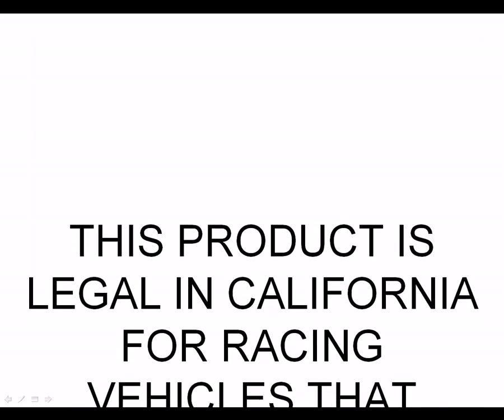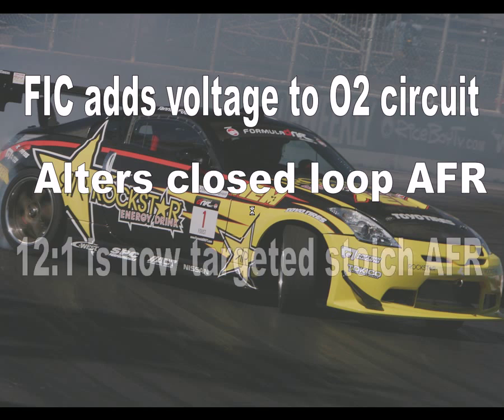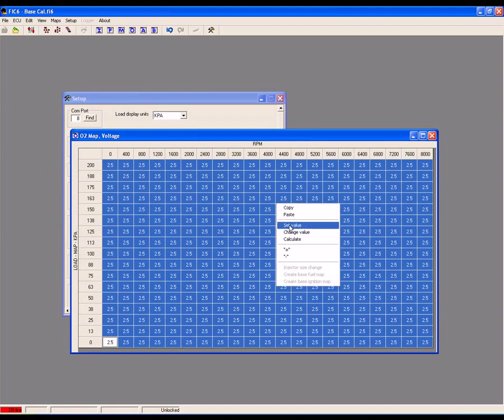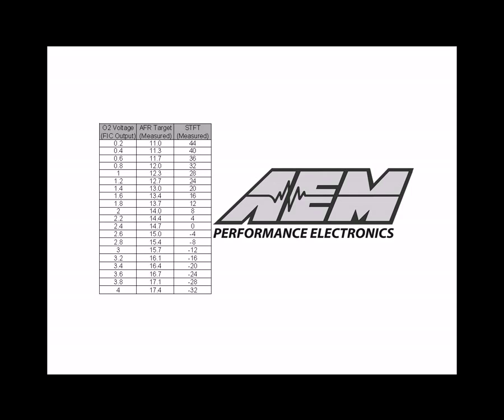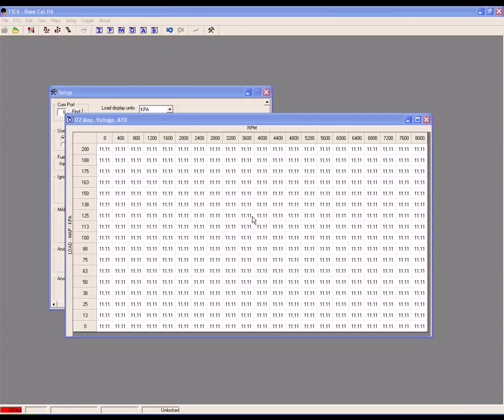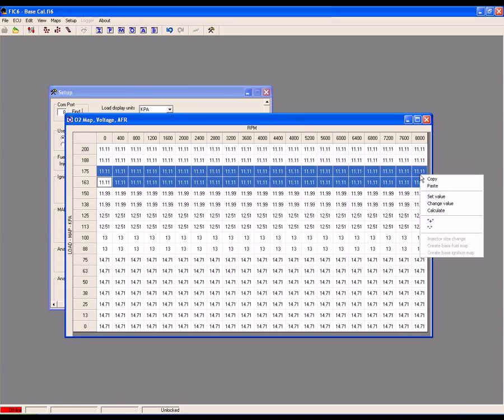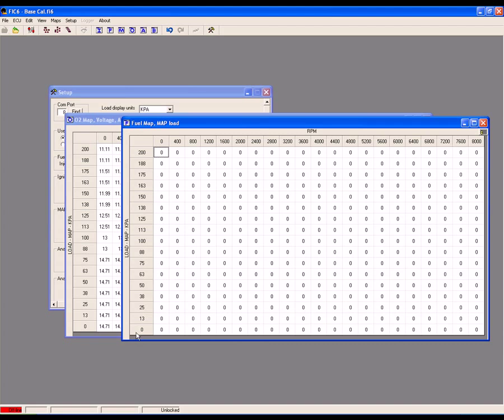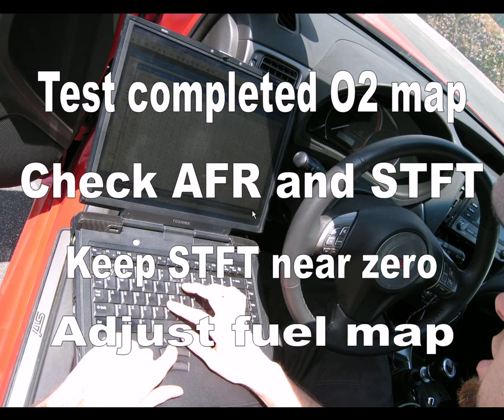Why use a Fuel Ignition Controller Wideband O2 Map?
These AEM Power fuel/ignition controllers are designed to work on vehicles with OBD-II computers. They give you the ability to retard ignition and deliver accurate amounts of fuel without the need for outdated fuel management units or boost controllers. The AEM fuel/ignition controllers will work parallel to the factory ECU, preventing tuning limitations due to complex factory timing patterns, and will not cause the check engine light to come